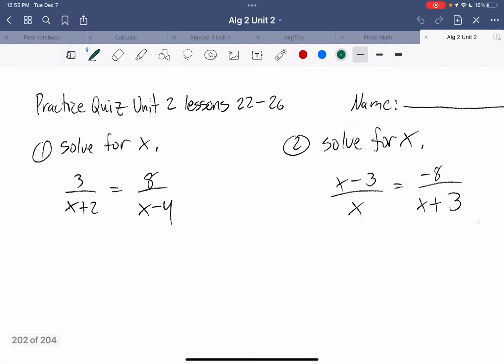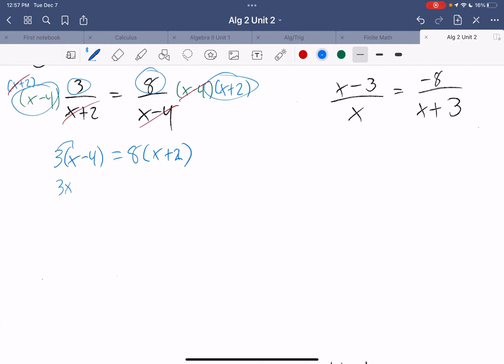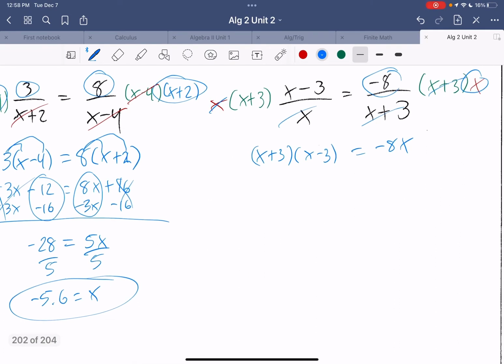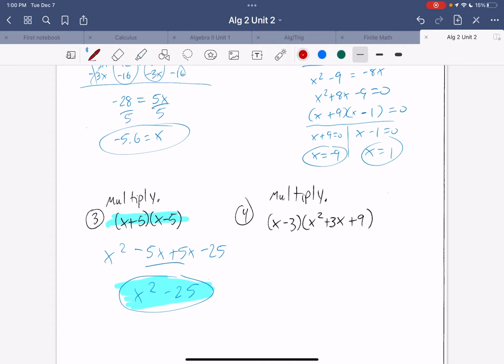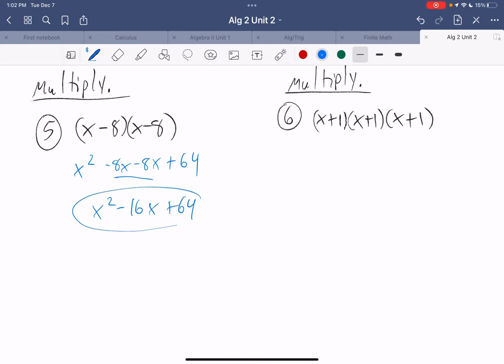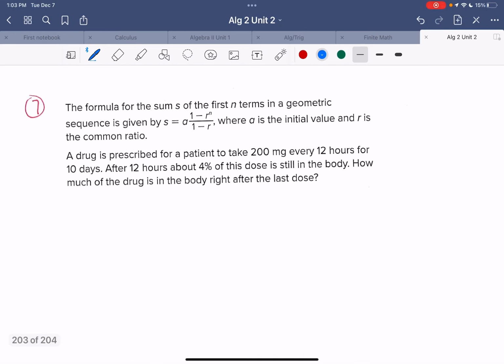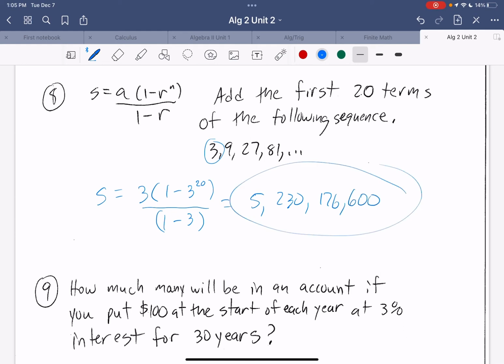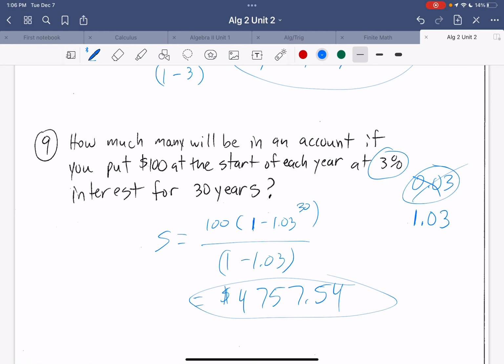Unit 2 Lesson 22 to 26 Practice Quiz